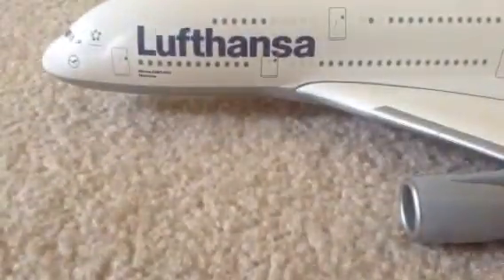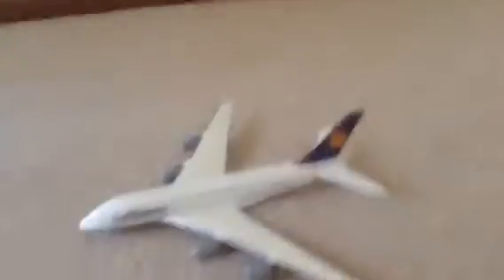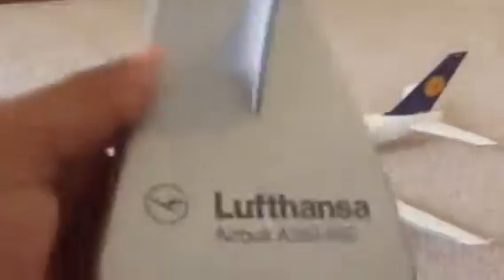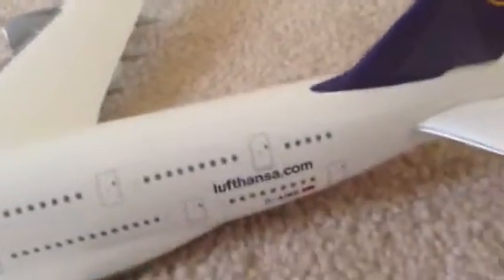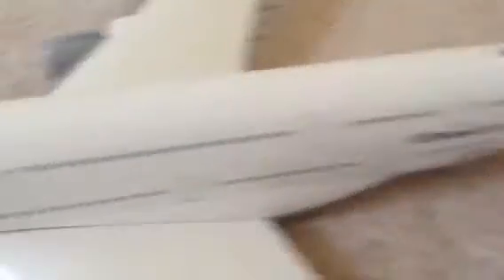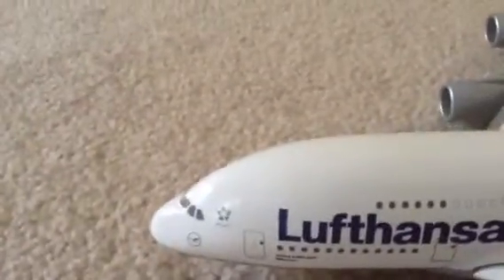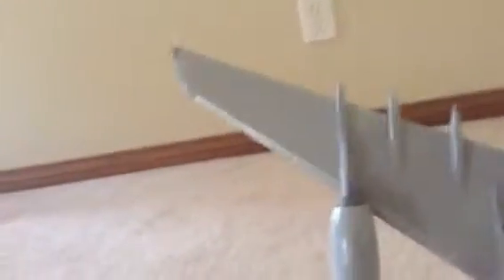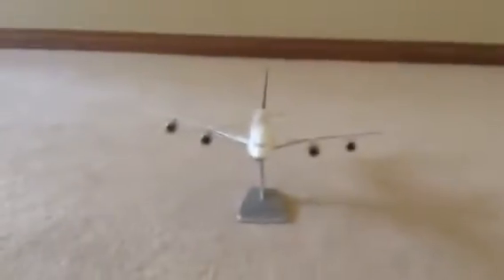Lufthansa Airbus A380-800 Review